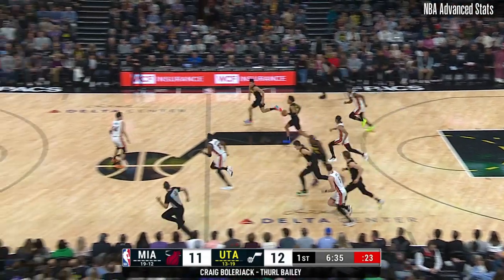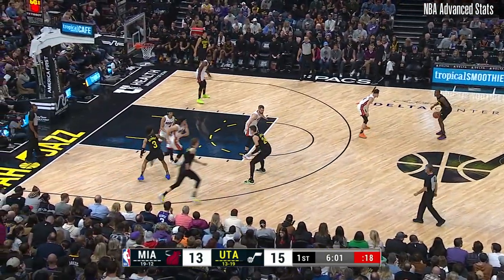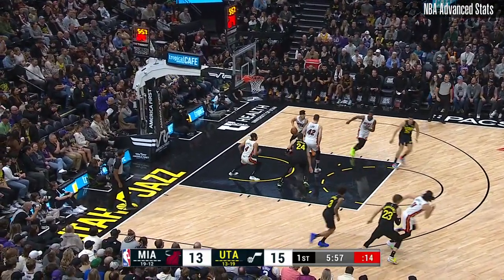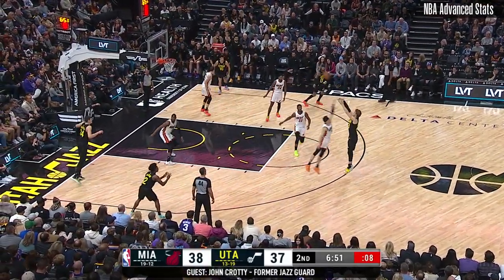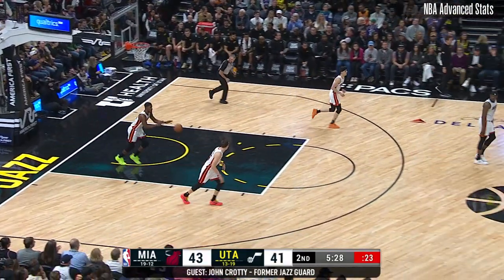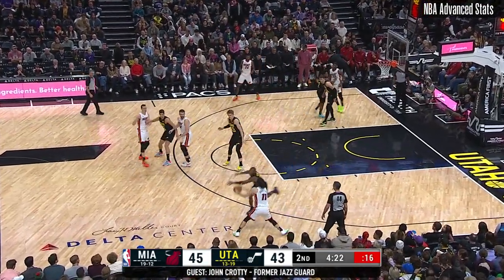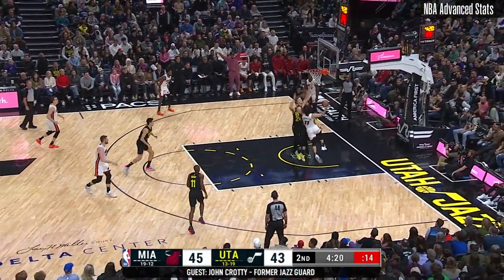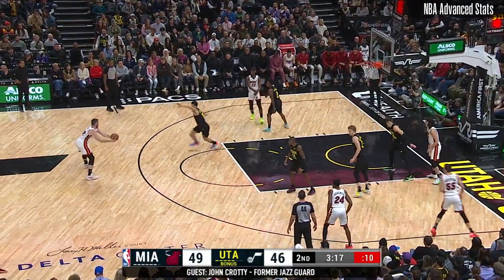Lauri Markkanen 12 pts 5 reb 2 stl vs Miami Heat | 2023-12-30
Lauri Markkanen Highlights from Miami Heat vs Utah Jazz on 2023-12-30.

Player Stats:
26:24 mins
12 Points
5 Rebounds (2 Offensive)
1 Assists
2 Steals
0 Blocks
0 Turnovers
4/13 Field Goal
3/4 Free Throw